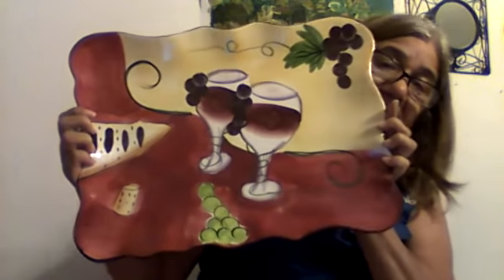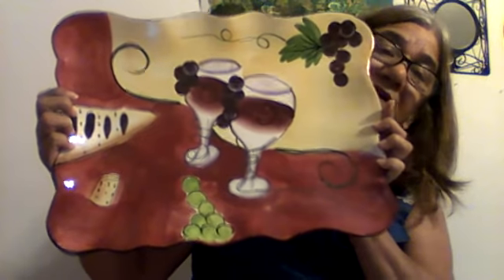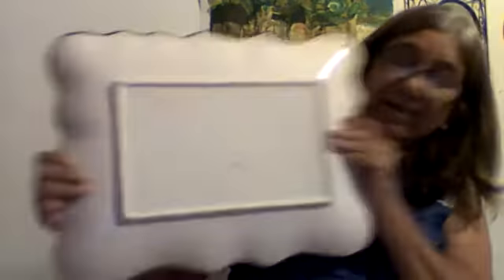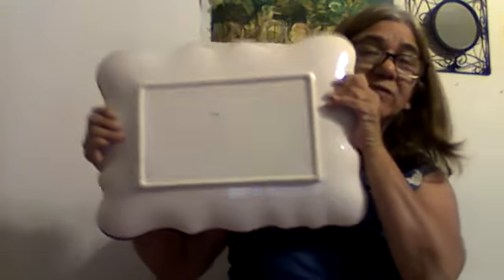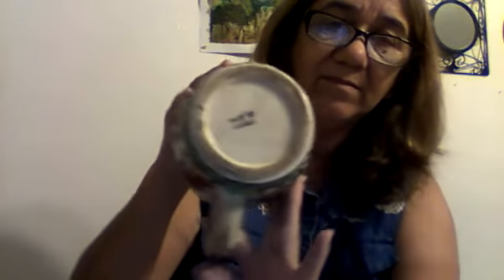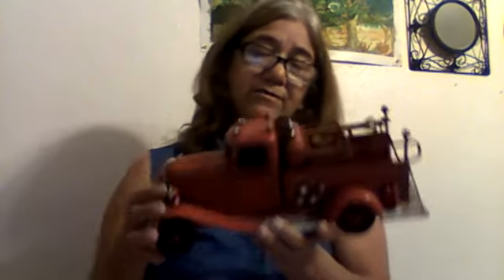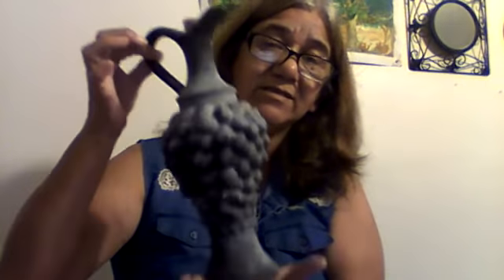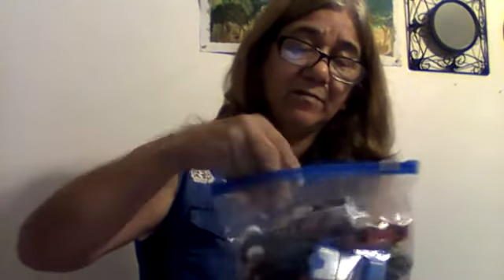Yard Sale Haul Of 10 items/ Collectibles Maybe? We Shall Find Out!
In This Video I will Be Sharing What I Bought To Flip From The Yard Sale on Ebay and Possibly on Mercari.